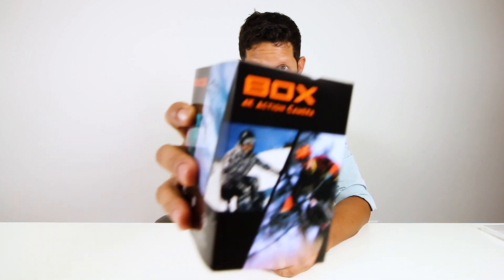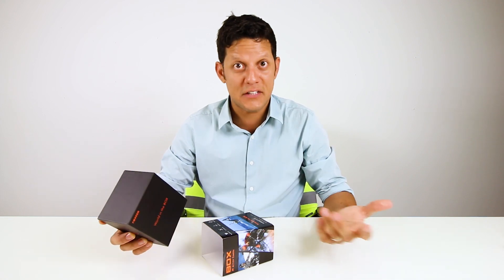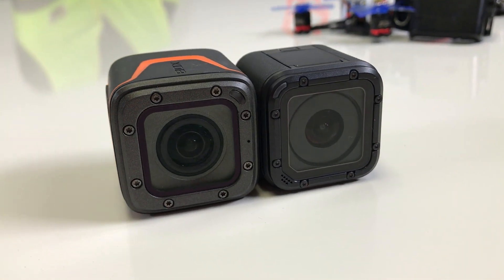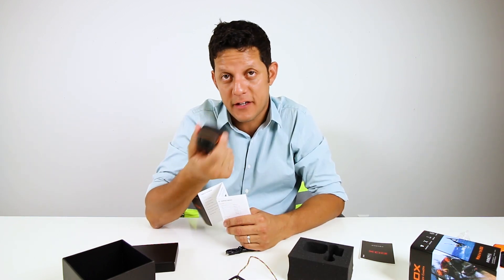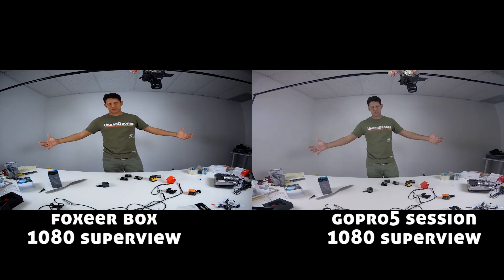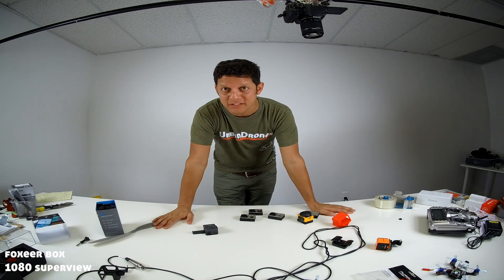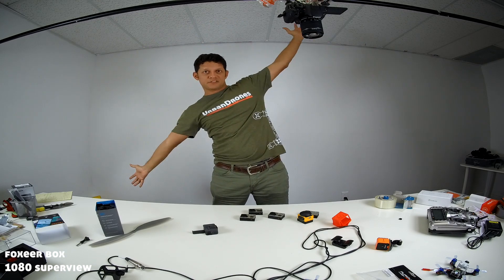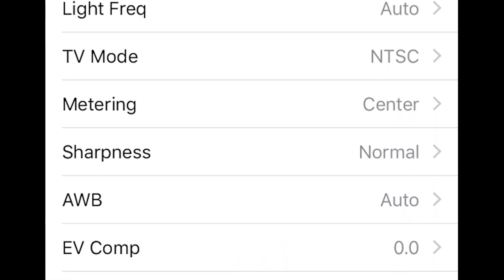Is Foxeer Box better than the Gopro5 Session? - Camera Giveaway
Unboxing and comparing the Foxeer Box action camera to the GoPro5 Session and getting surprised by the results.

I'm giving away the Foxeer Box to one of you in a few days.

More clips and pictures that didn't  make this video

Equipment I use on my videos
Editing Software:

Cameras:
Canon 70D

Sony RX100v

GoPro 5